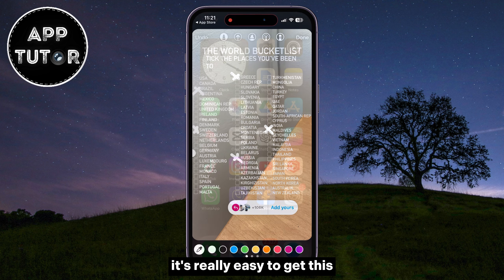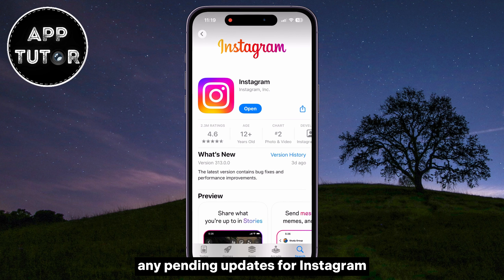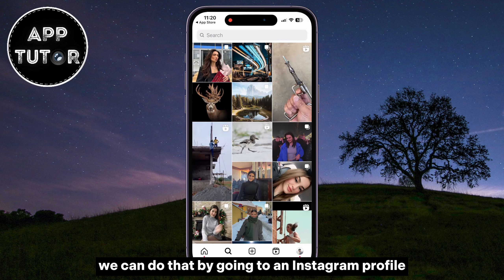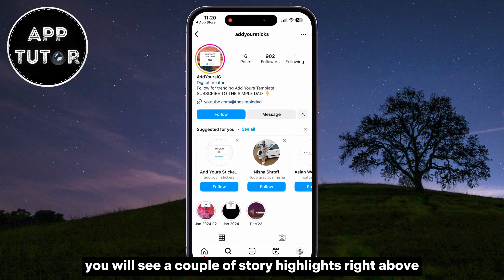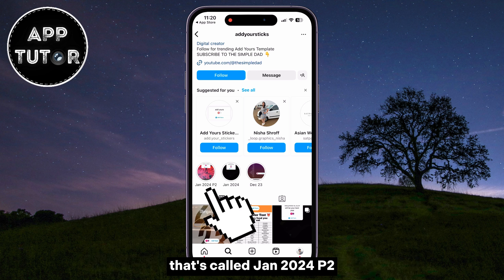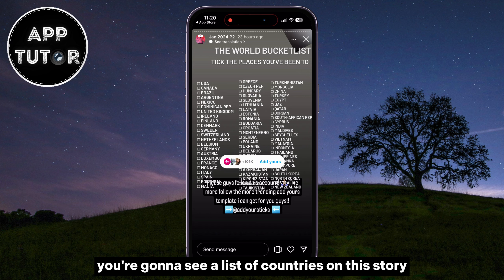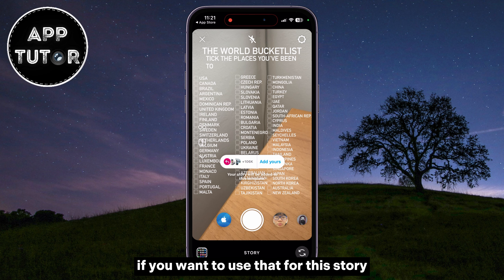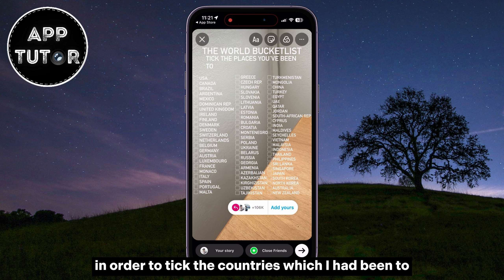The World Bucket List Add Yours Instagram Story | VIRAL ADD YOUR STORY!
In this video, we'll learn how to find the "world bucket list" add your sticker on Instagram and create viral Instagram stories that you can share with your friends or family members.